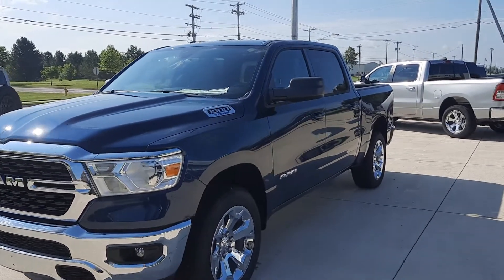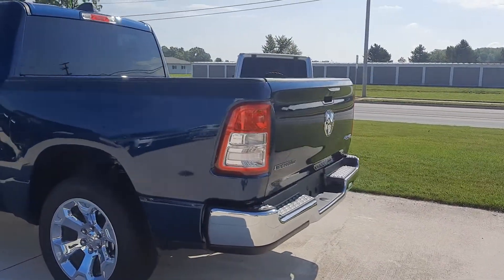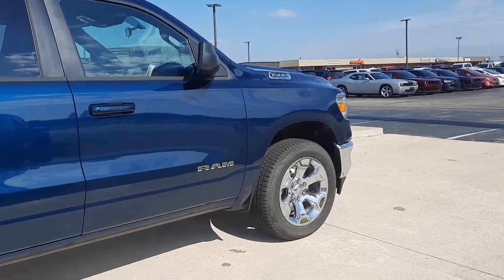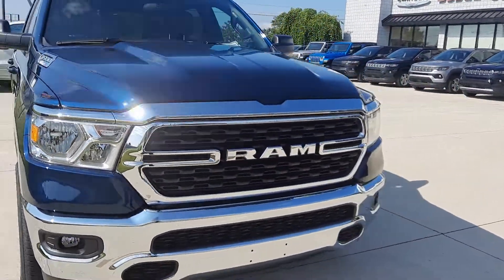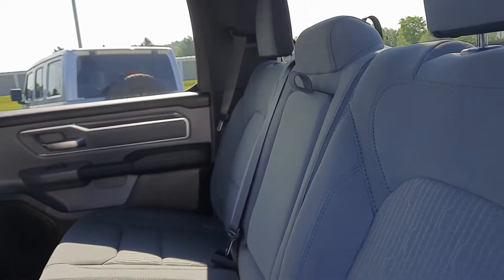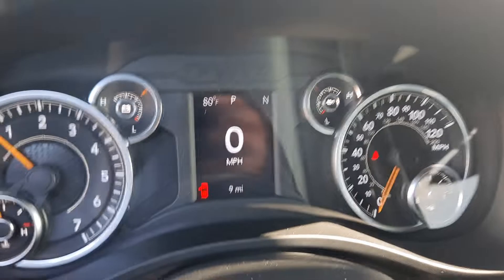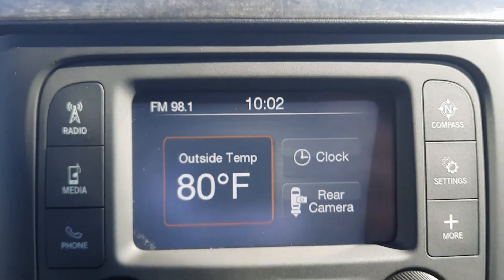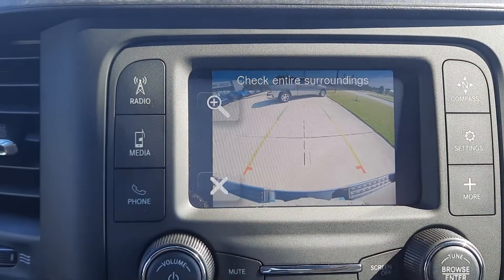New 2022 Ram 1500 Big Horn Walk Around (N22238)